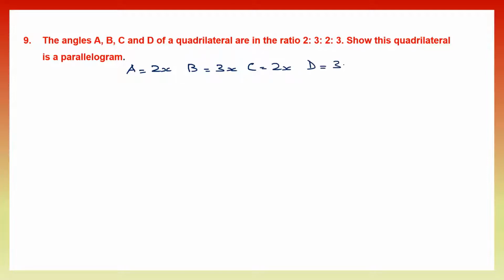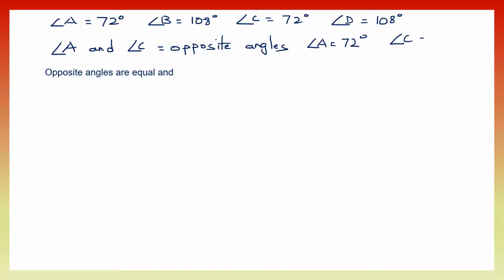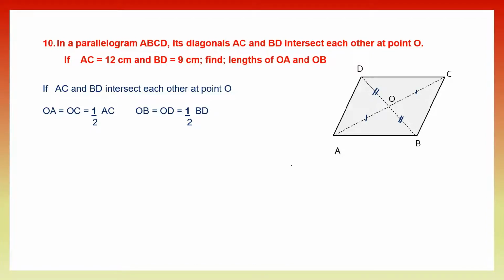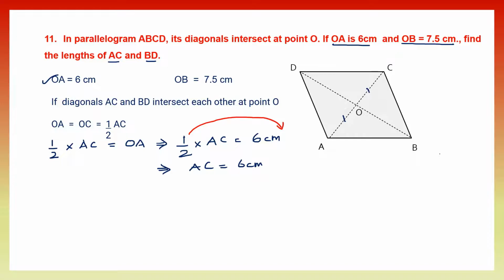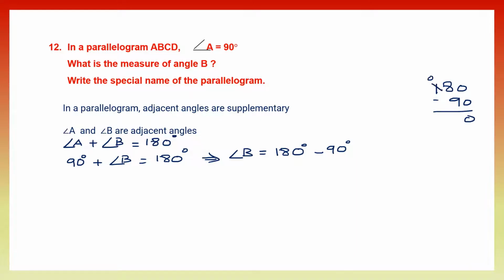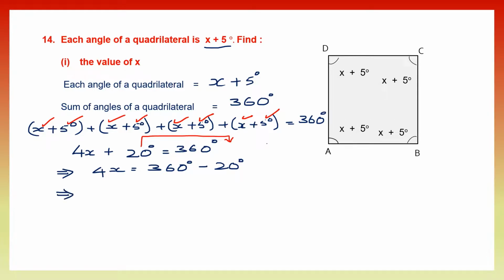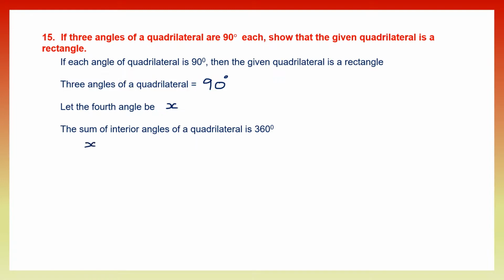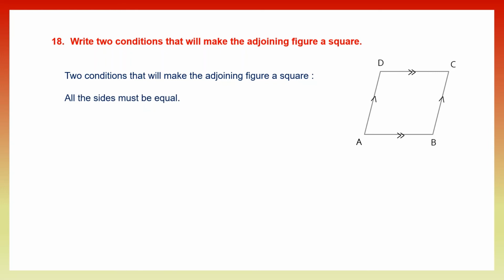QUADRILATERALS EXERCISE 20(B) QUESTIONS 9 TO 18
Hi students, In this video we are doing QUADRILATERALS EXERCISE 20(B) QUESTIONS 9 TO 18

QUADRILATERALS.
TYPES OF QUADRILATERALS.
TRAPEZIUM.
ISOSCELES TRAPEZIUM
PARALLELOGRAM.